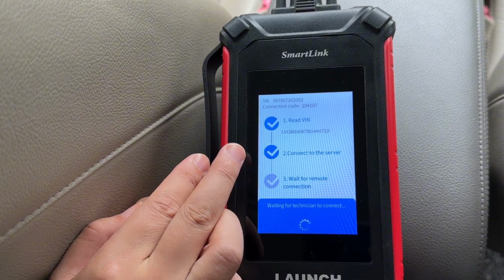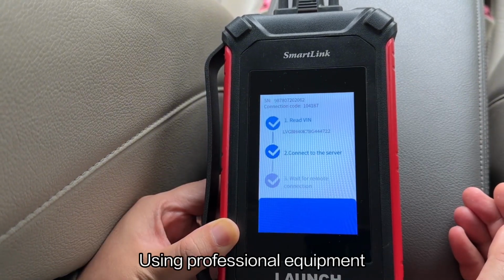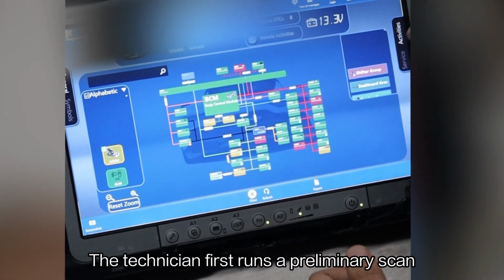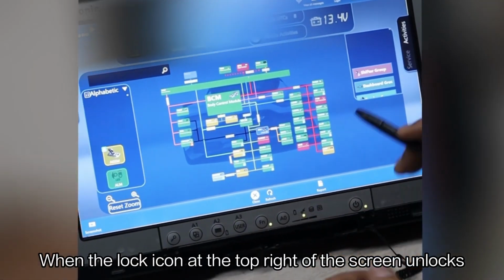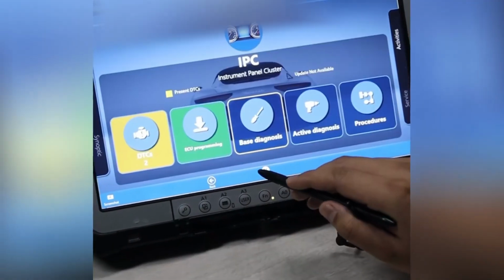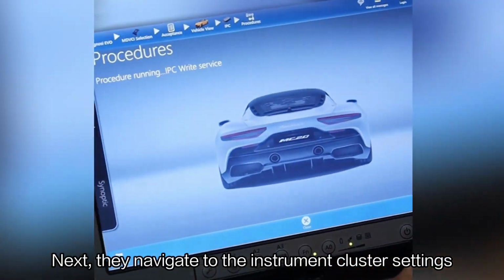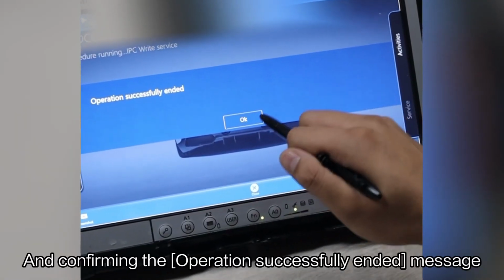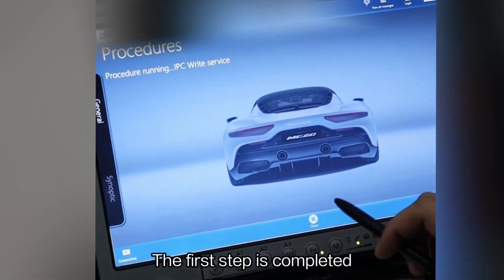LAUNCH SmartLink Remote Diagnosis: Reset Maserati maintenance light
LAUNCH SmartLink Remote Diagnosis Video: Reset Maserati Grecale maintenance light.

After logging in to the smartlink remote service platform, activate the Remote Expert function of the Smartlink connector.
The smartlink Remote Expert function can only be used after the Smartlink connector is activated through the above method.